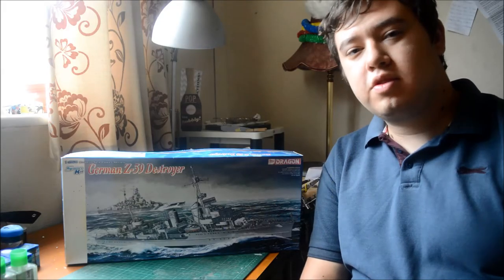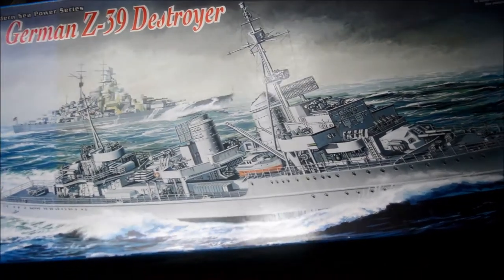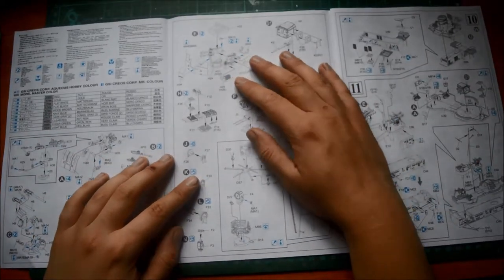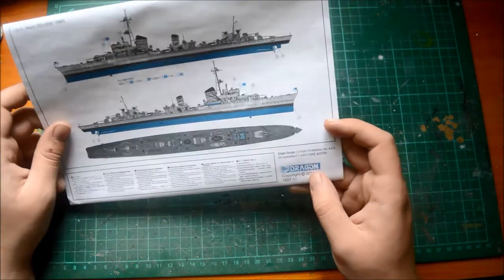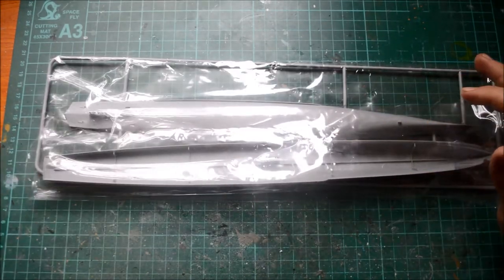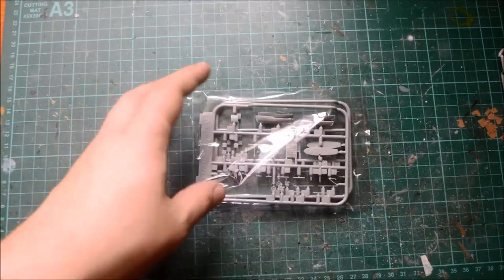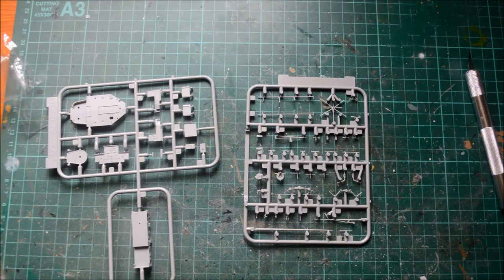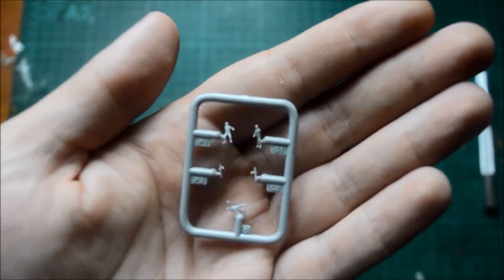Dragon 1/350 Z-39 Destroyer - Inbox Review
Inbox Review of the beautifully moulded Kriegsmarine Z-39 destroyer from Dragon